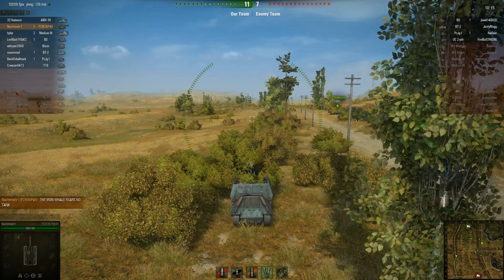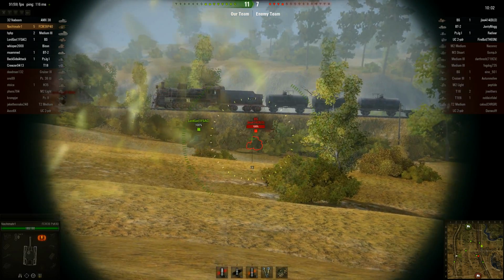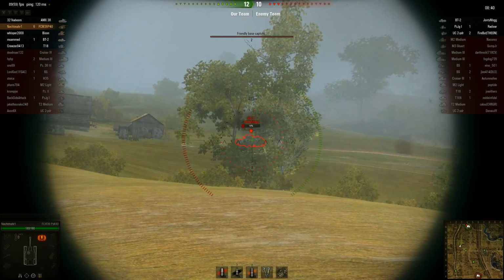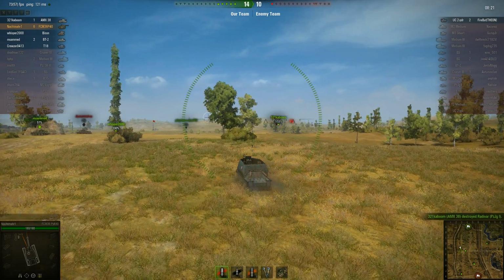FCM36 Pak40 - Waking Nightmare - The Iron Whale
No tank in this game strikes more fear in the hearts of its fellow tier tanks more than the Pak40. This Whale of Iron makes quick work of any foe with its 75 mm gun, its accuracy, damage output, and rate of fire make it a true terror on the battlefield. Prepare for many more replay's featuring this monster.

I do not claim ownership of any copyrighted material in this video. All rights are property of the appropriate owners.